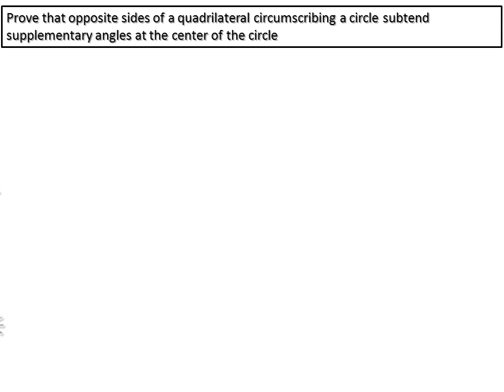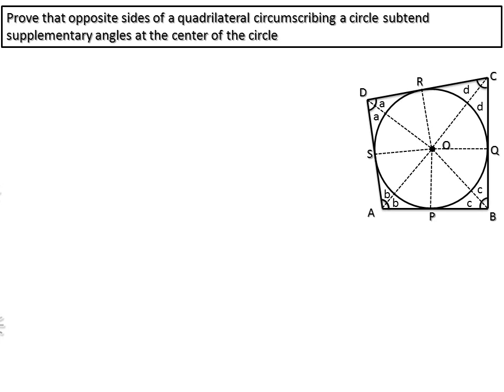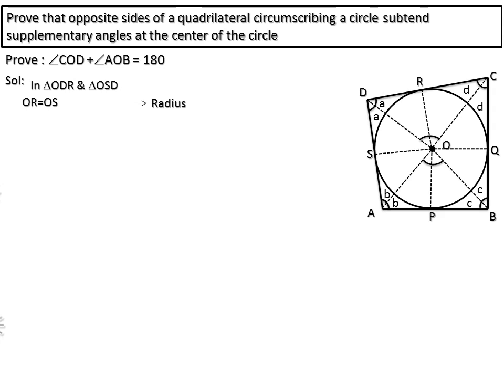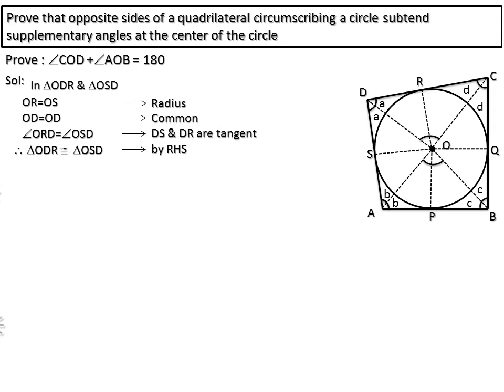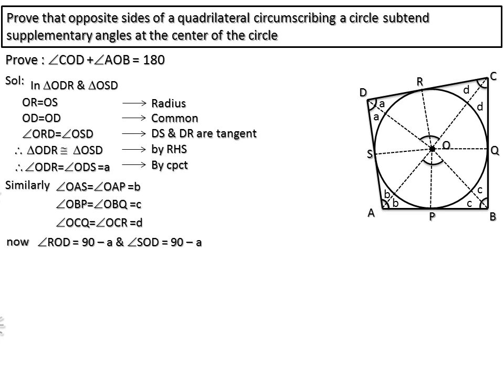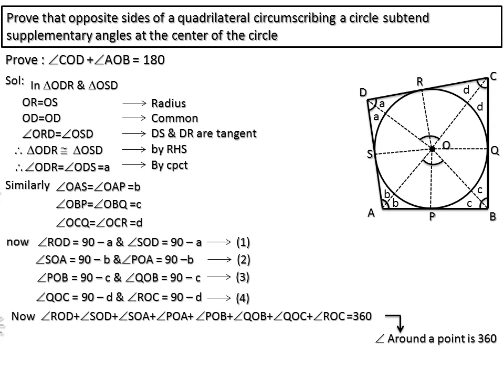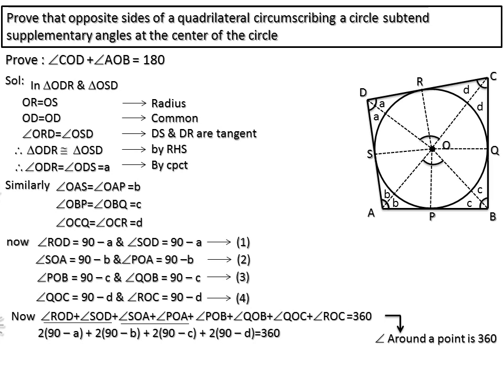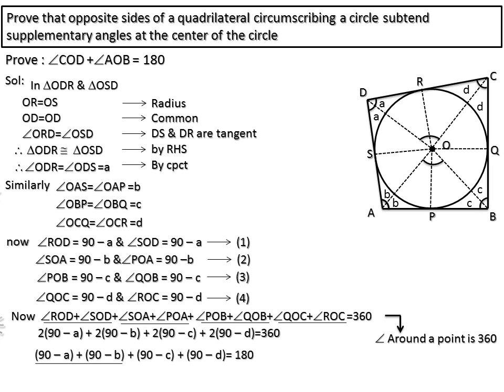Prove that opposite sides of a quadrilateral circumscribing a circle